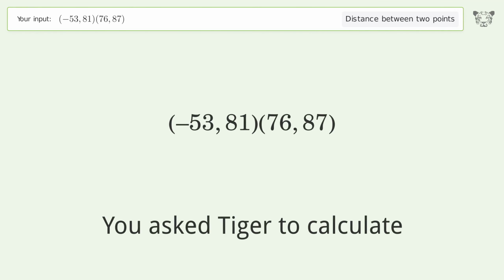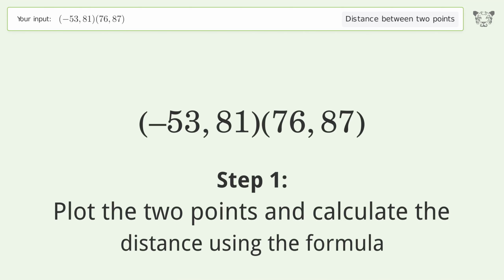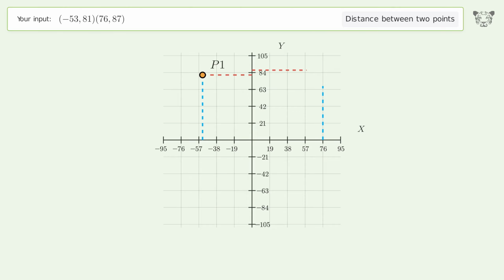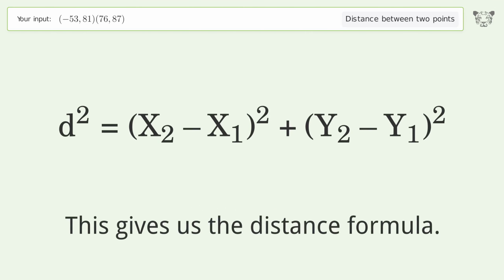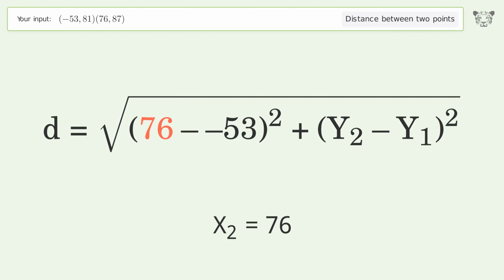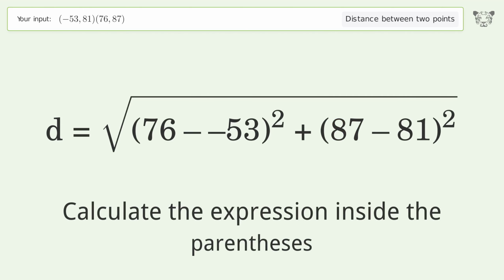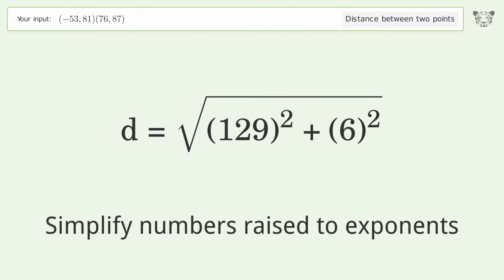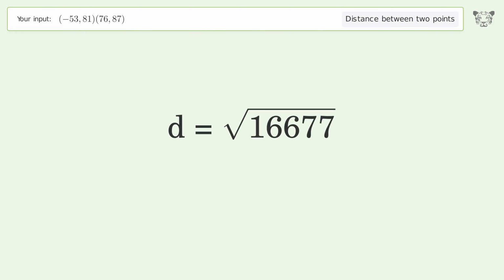Find the distance between two points p1 (-53,81) and p2 (76,87): Step-by-Step Video Solution